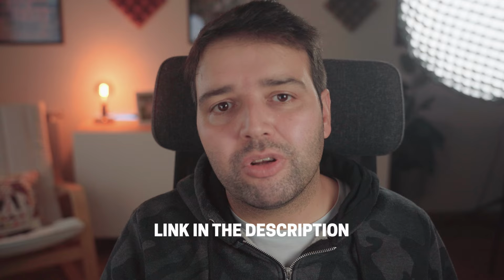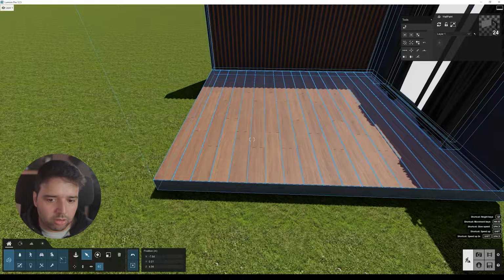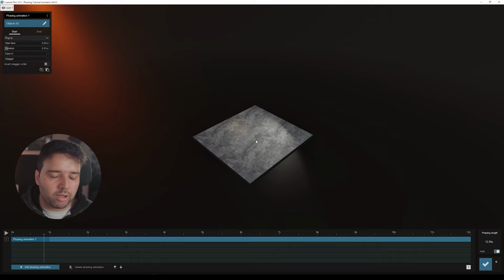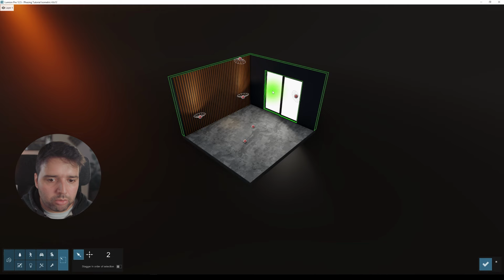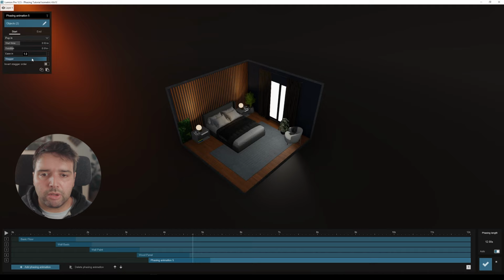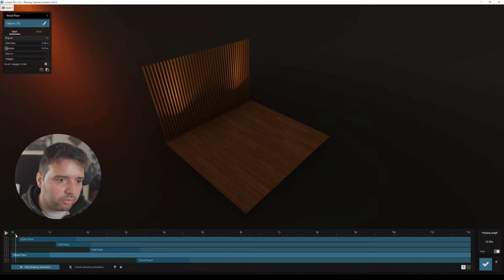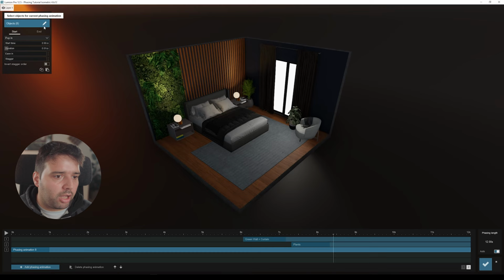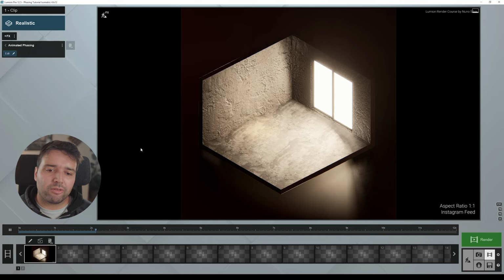Make a Lumion Construction Phasing Animation - Lumion Tutorial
Learn how to make a Lumion Construction animation using the Phasing Effect.

The animation you just saw was made using the Lumion animated phasing effect.
You can show the process of your design, or show the construction with this powerful animation tool. You can apply different transition effects, show how new materials apply to your design, make parts of your building appear and disappear and highlight what makes your project unique.

This is done using Lumion Render rendering software for architectural visualization. It’s a great 3D render software that saves a ton of time for architects because it helps you achieve the level of detail and realism not available in any other similar software.